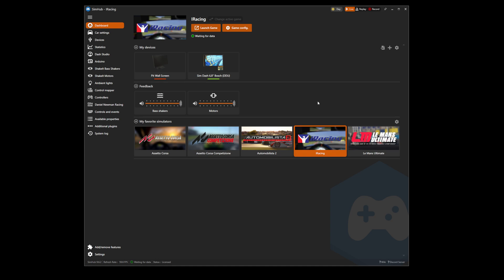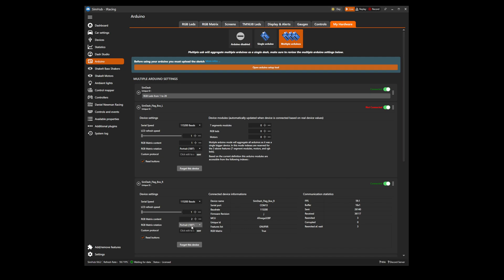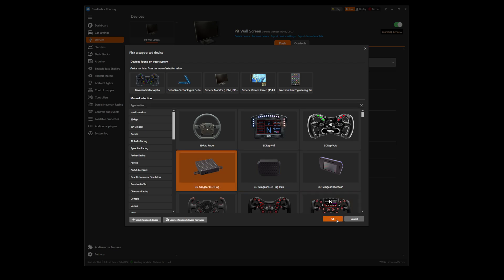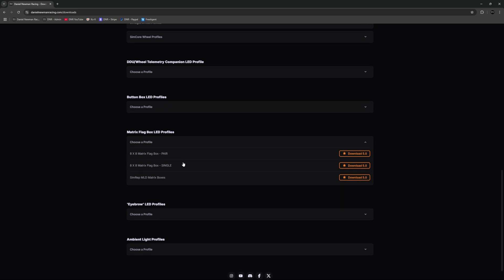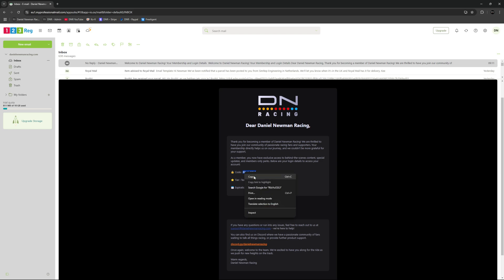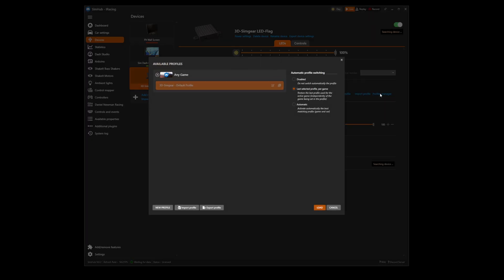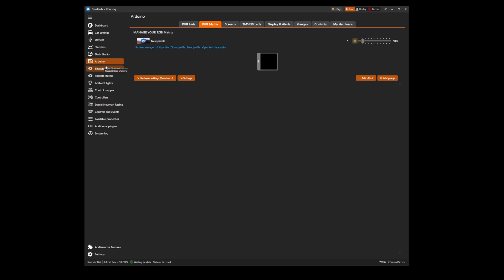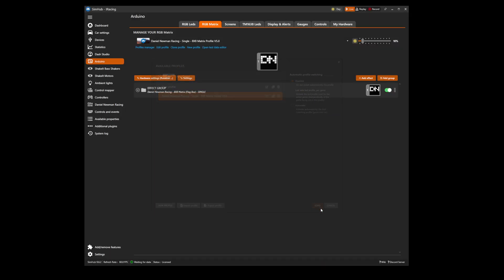DNR Matrix Flag Box LED Profile - SimHub Installation (Daniel Newman Racing)